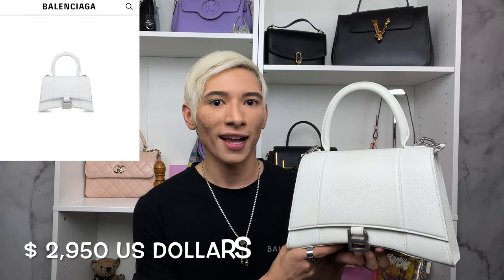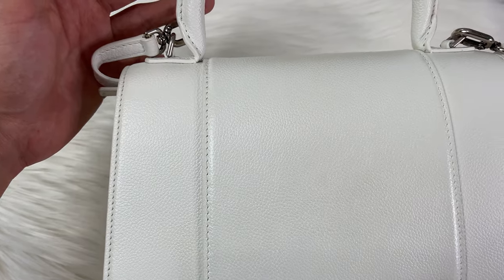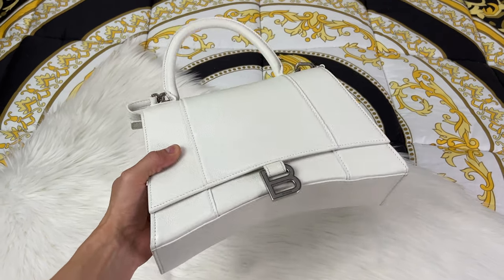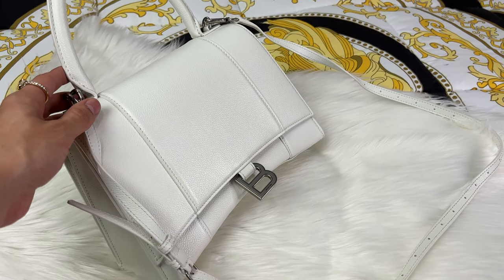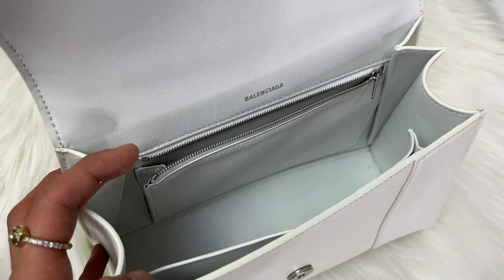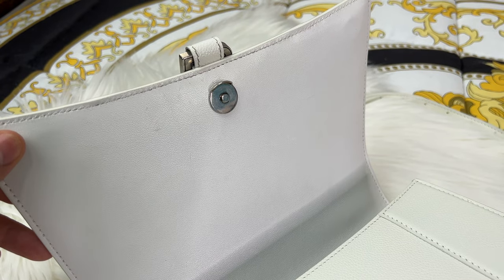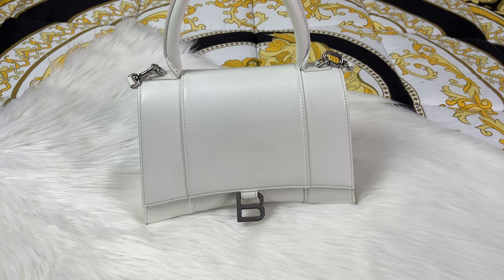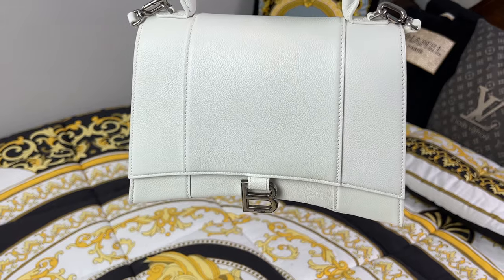BALENCIAGA HOURGLASS BAG (MEDIUM) REVIEW/ALL STYLES.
Today let’s check out the most underrated handbag, the Balenciaga Hourglass bag! This bag is in the small size retailing for $2,950 US dollars. Now though this bag is in the small size this is more comparable to a medium sized bag. Which is why I absolutely love it! This bag is so perfect, Great quality, and can fit more than you think! So let's check out why this bag is worth the price tag, and all the other variations you can purchase!